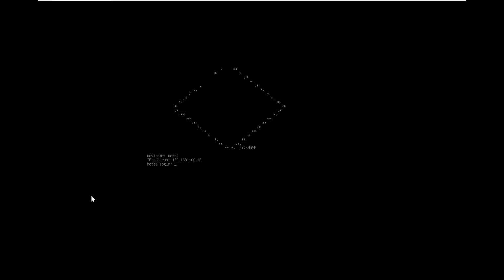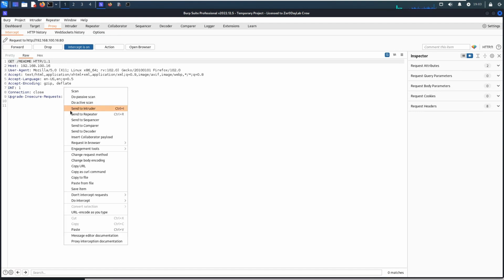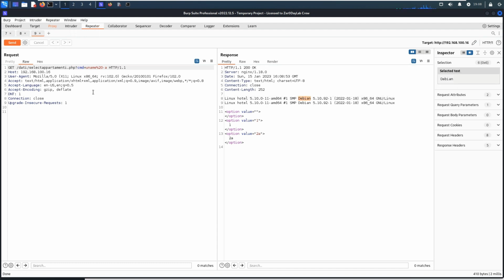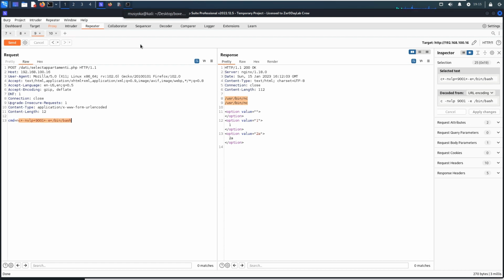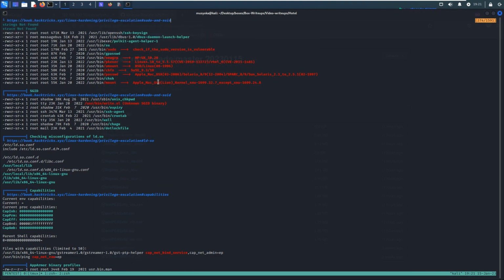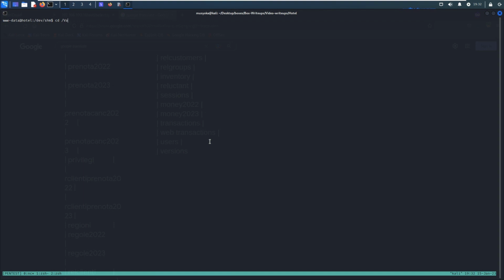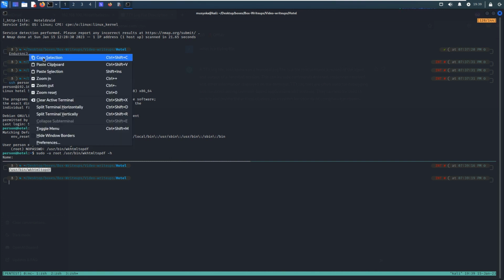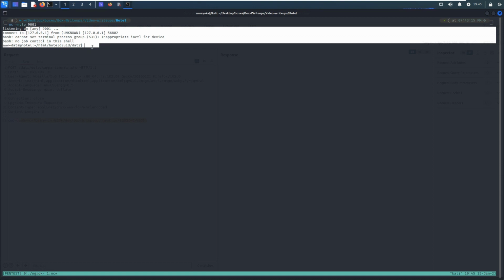Hotel HackMyVm Walkthrough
A walkthrough on hotel a box from HackMyVm

1. We first start by exploit a Remote code execution vulnerability to land a shell on the box.

2. We then replay a terminal session for the user person and get his credentials and login into the box as him.

3. We exploit a "misconfiguration" or feature in wkhtmltopdf to get root on the box